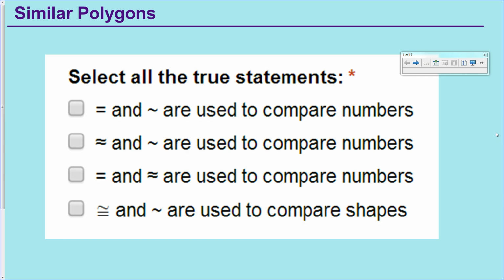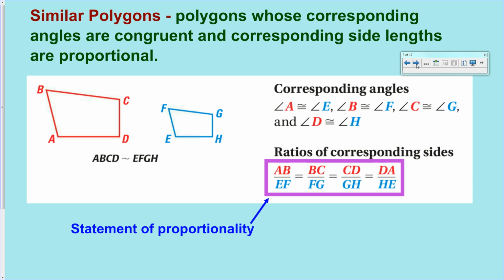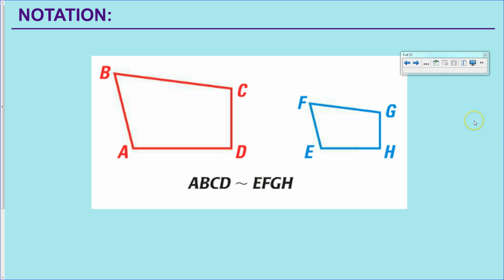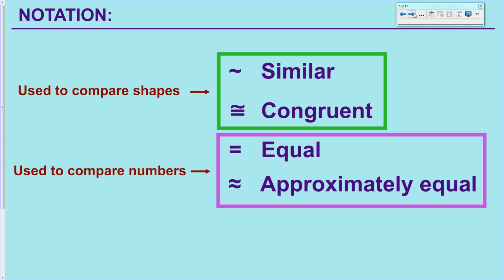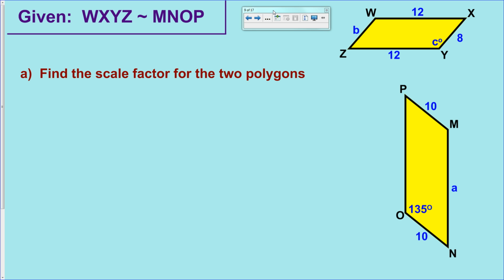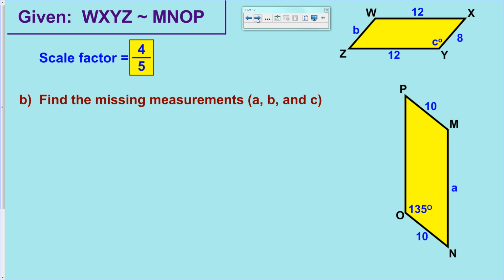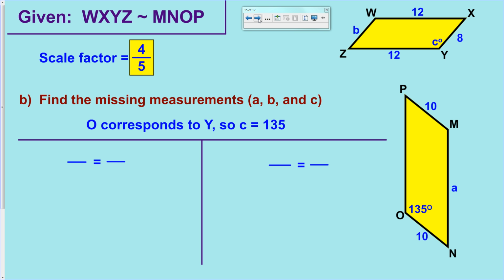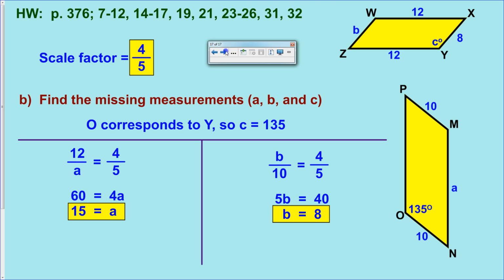6.3 Similar Polygons